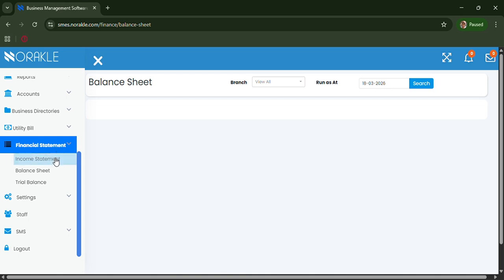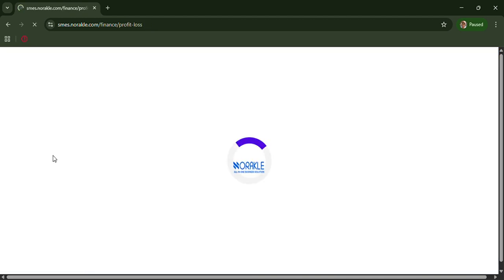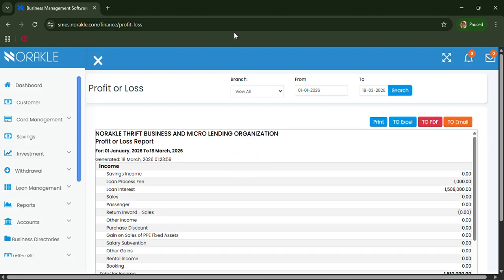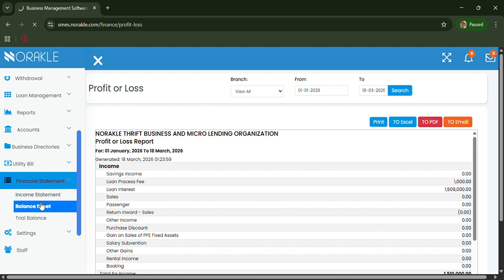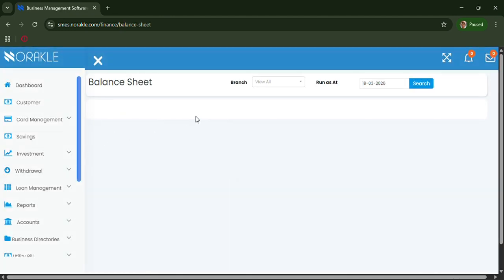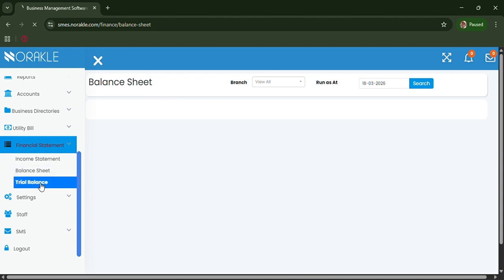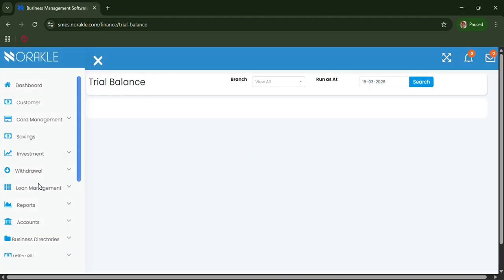How to set up Financial Statement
Norakle Thrift financial statements, how to create financial reports, profit and loss setup, balance sheet tutorial.